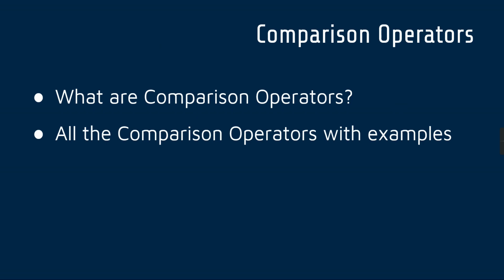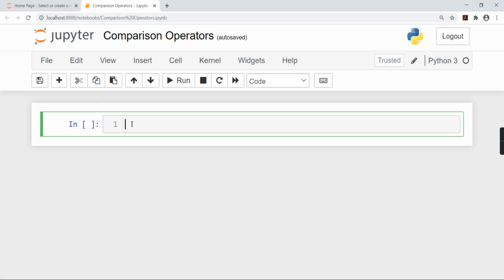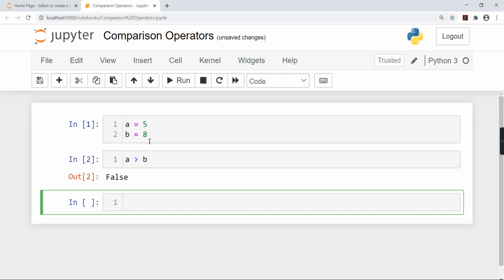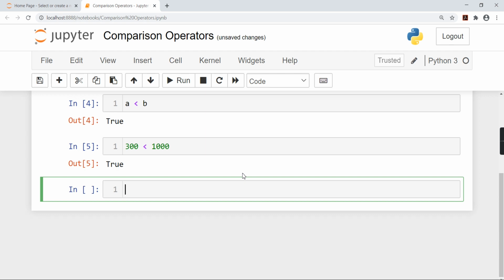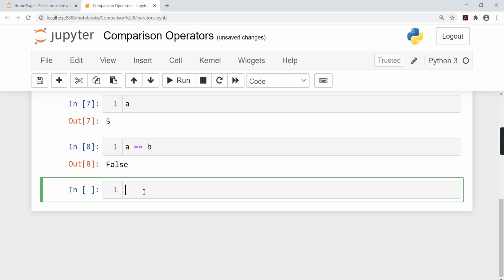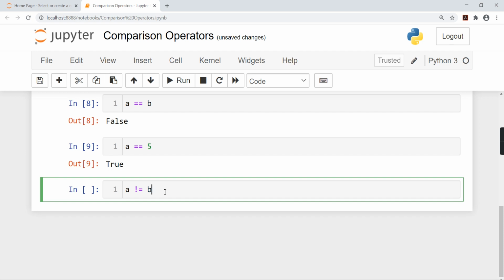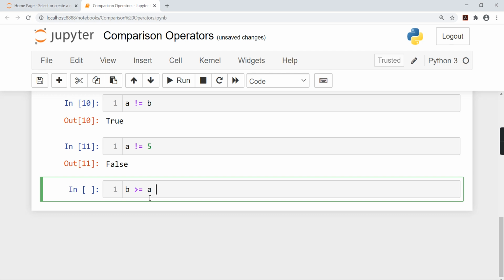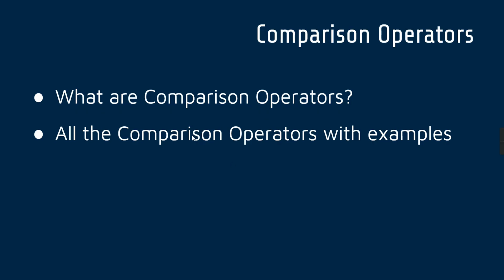8 Comparison Operators in Python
This is a short video about comparison operators in Python.